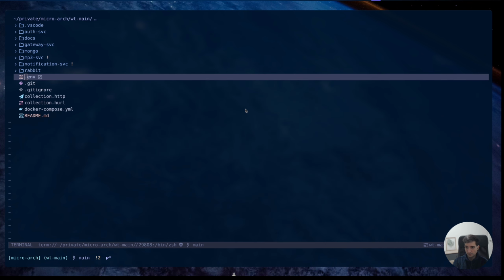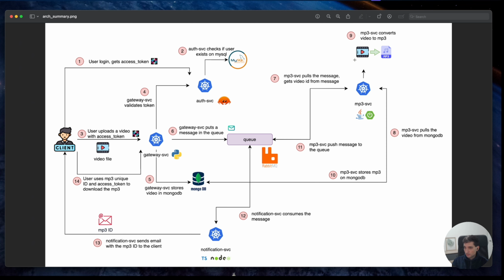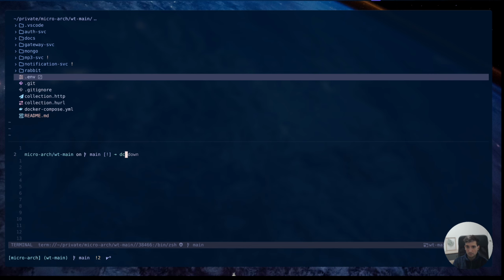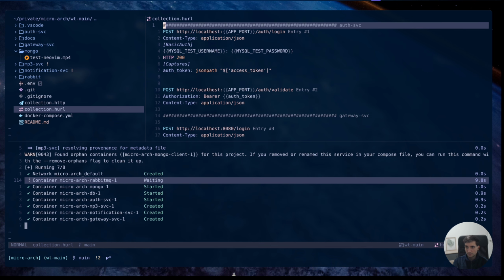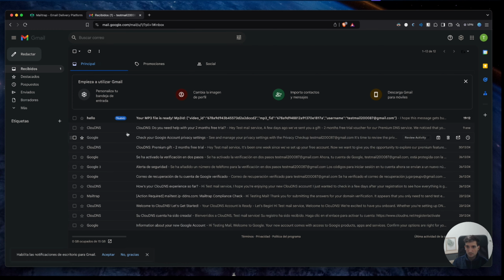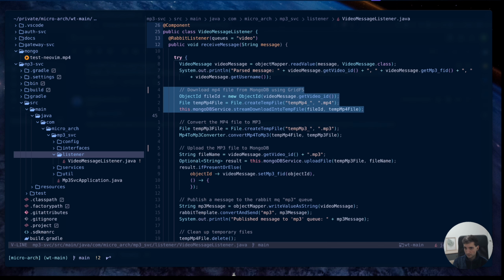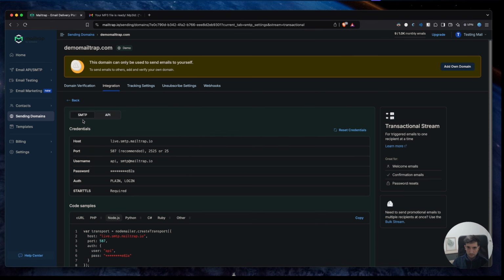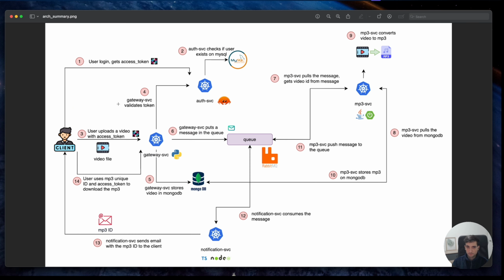[micro-arch] Microservice system design (mp3-svc & notification-svc)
00:00 Intro
00:10 mp3 service
00:45 notification service
01:12 code walkthrough